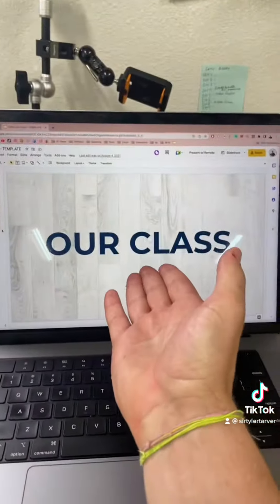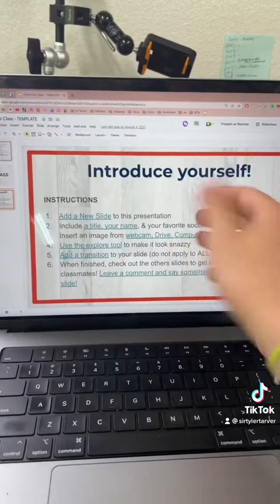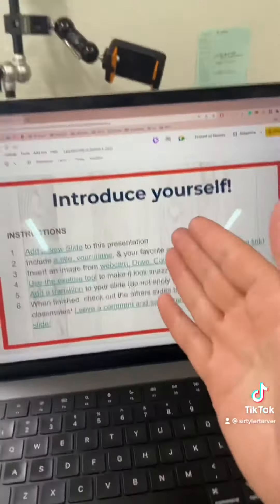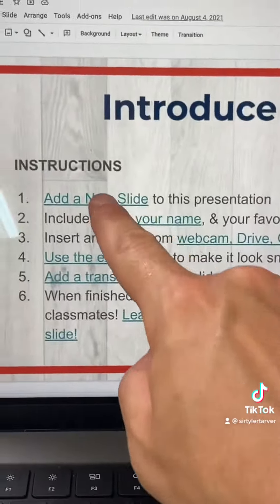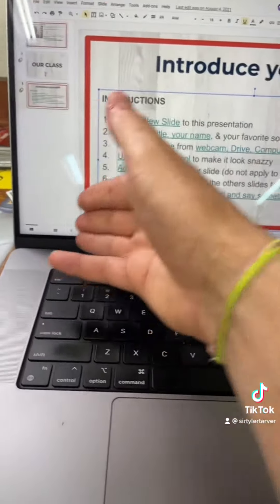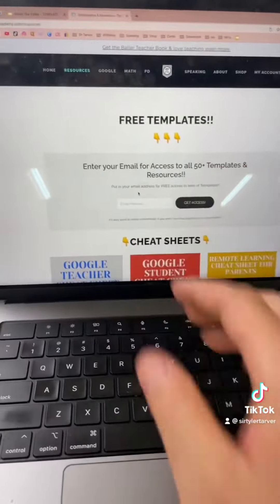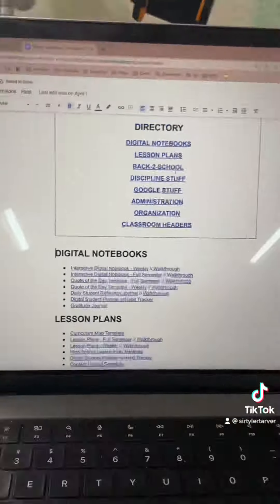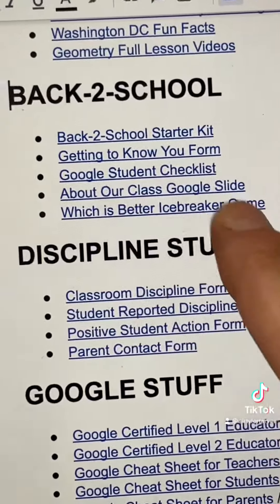free getting to know you activity for teachers!!